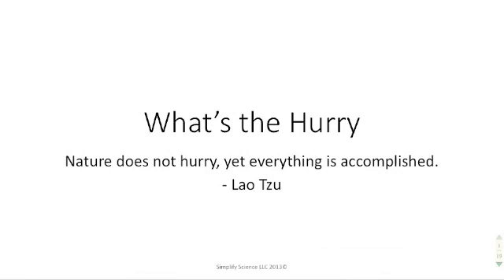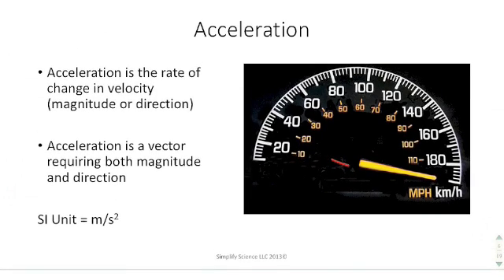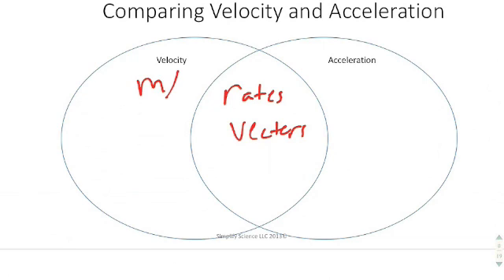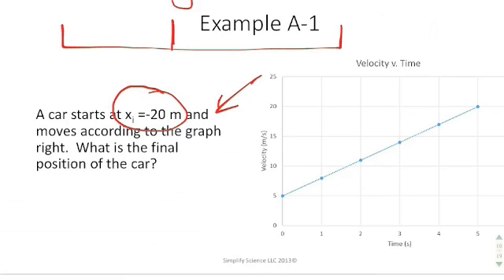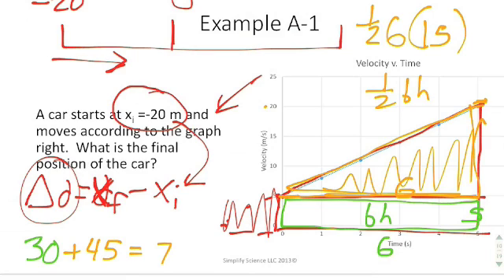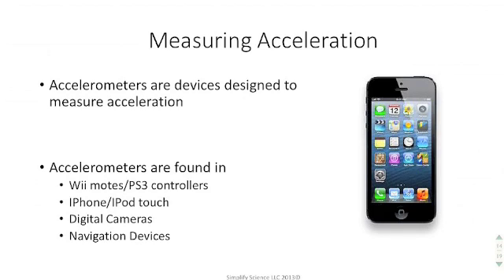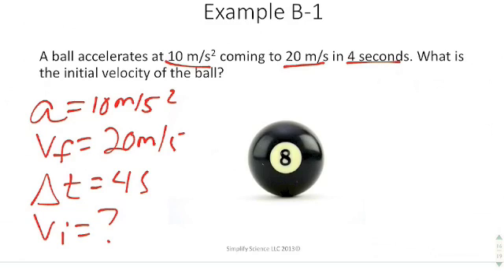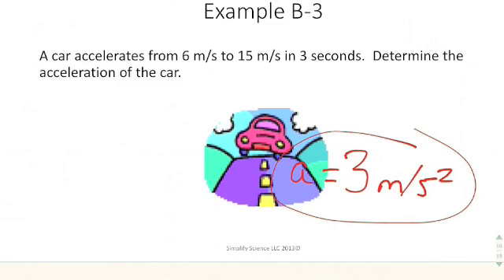P2.2- What's the Hurry